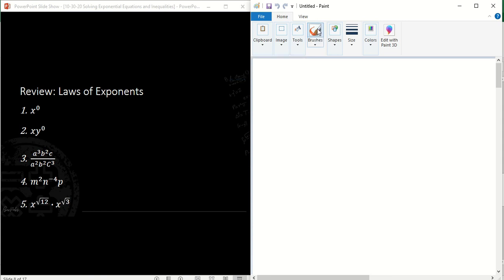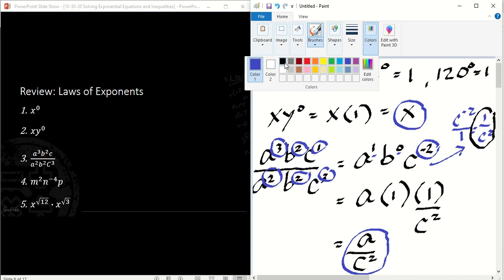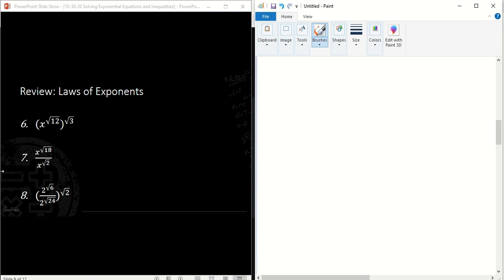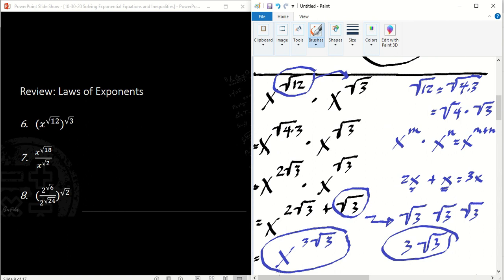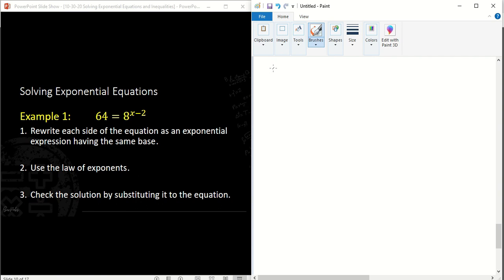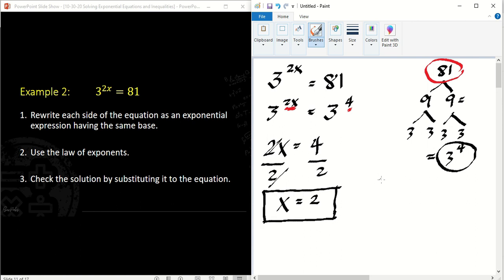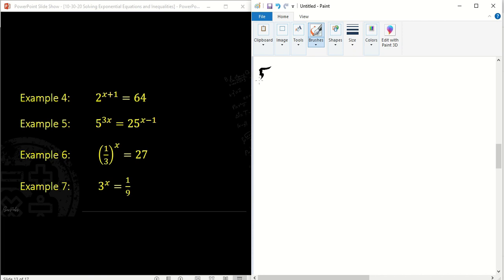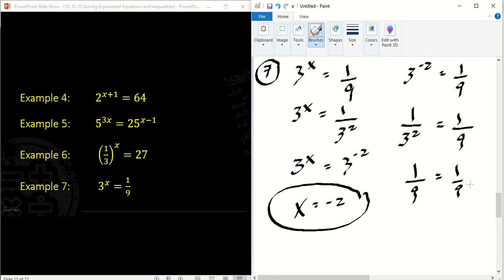GEN, MATH: Solving Exponential Equations - TAGALOG TUTORIAL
Review: LAWS OF EXPONENTS - TAGALOG TUTORIAL